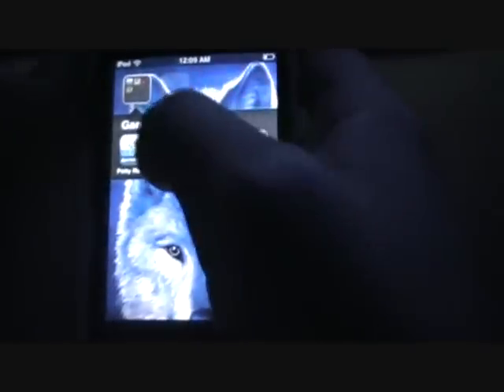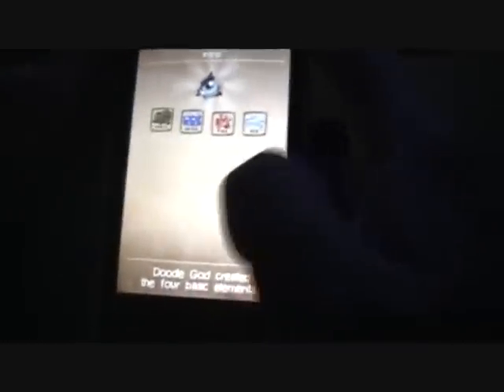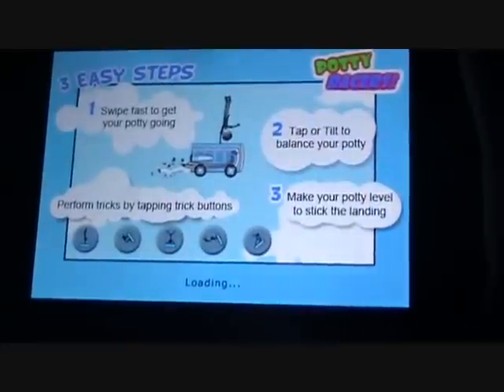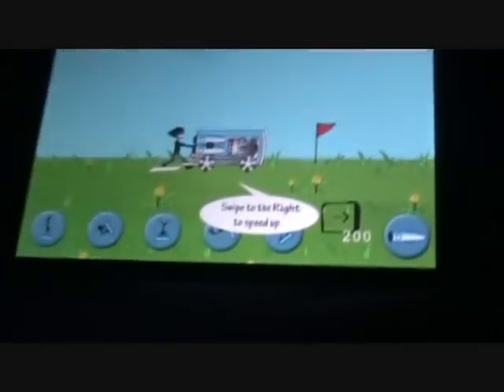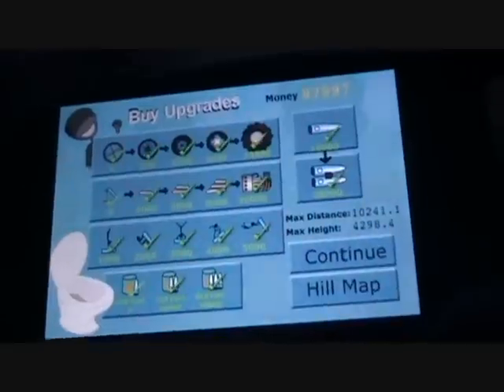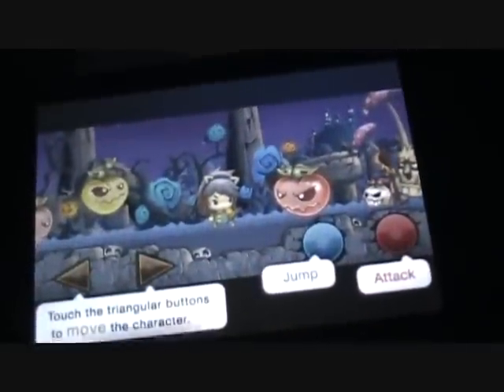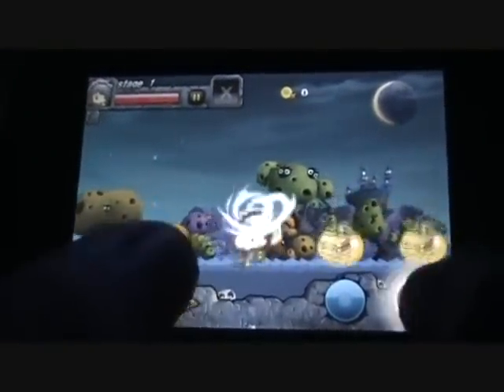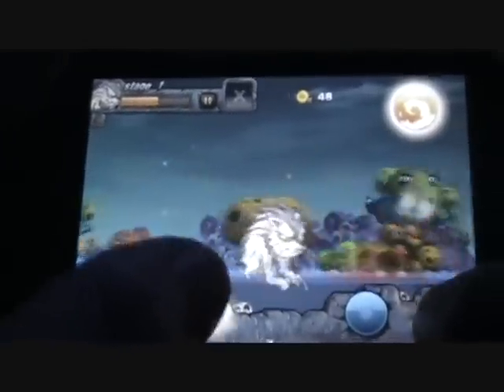ipod touch /iphone top 3 games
potty racers $0.99
doodle god $0.99
wolfboy $0.99